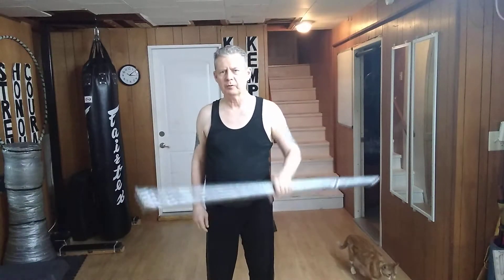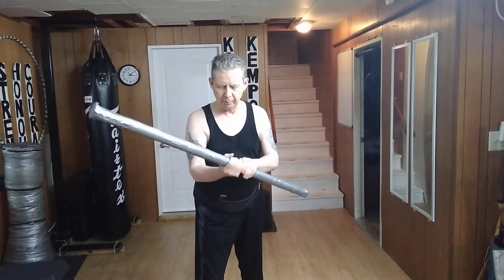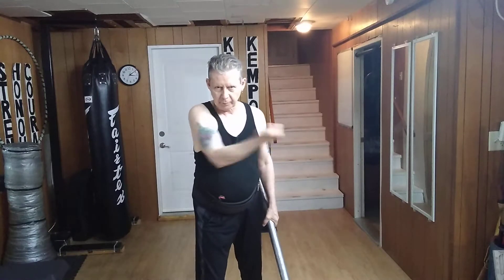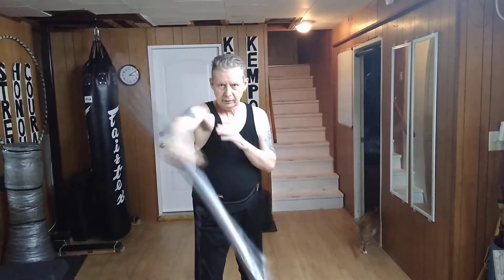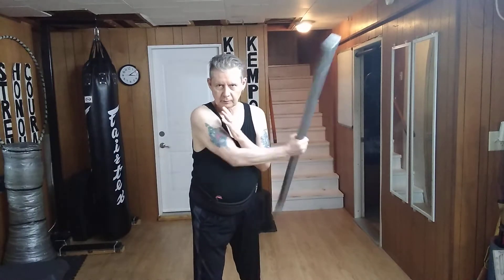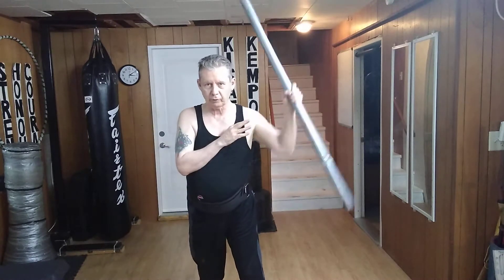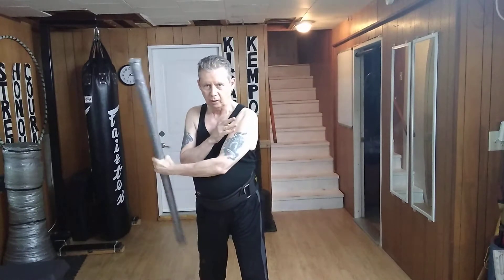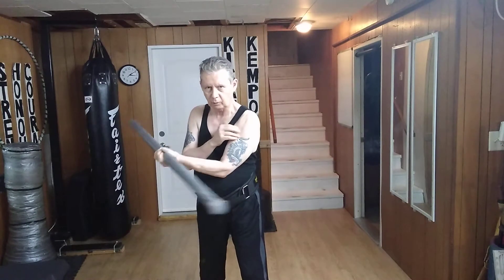July 19 2021 Staff, Thrusting Plus Signs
Kisae Kempo Thrusting Plus Signs